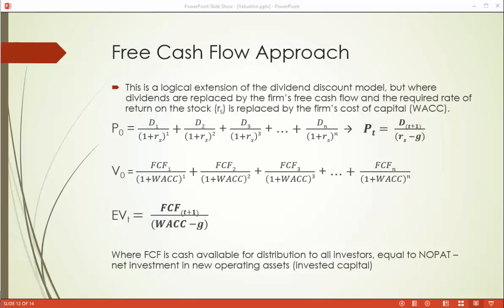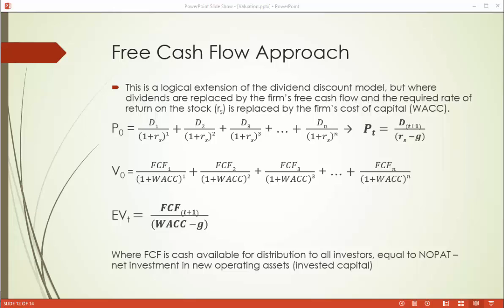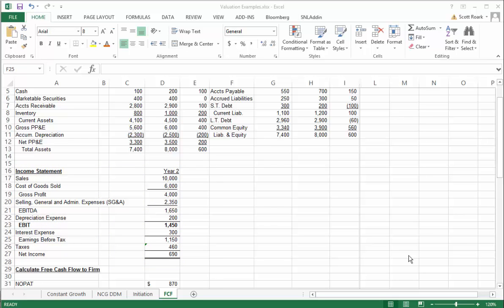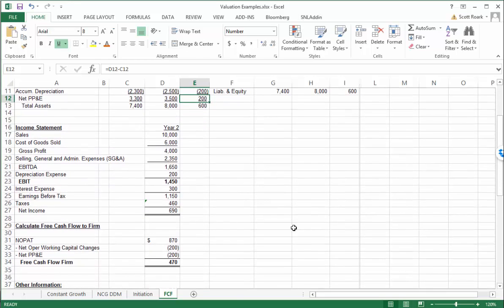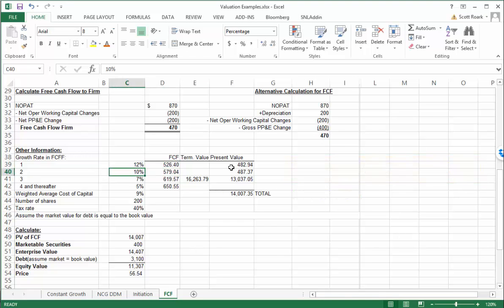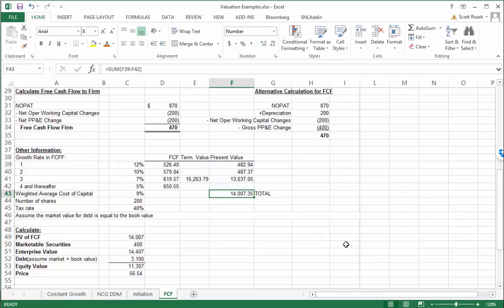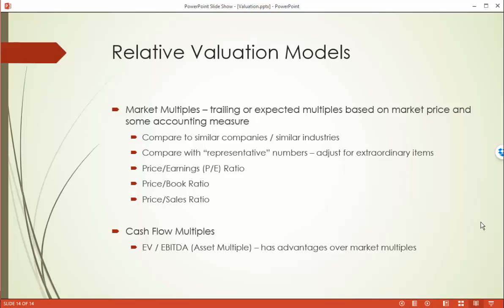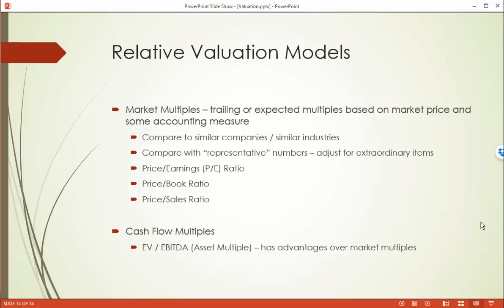Valuation - 3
Market Multiples
Relative Valuation